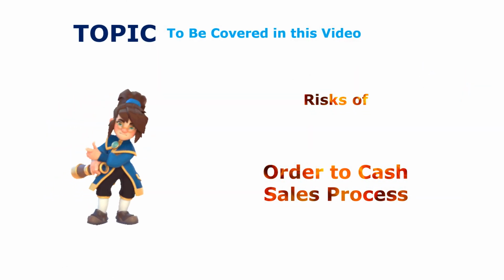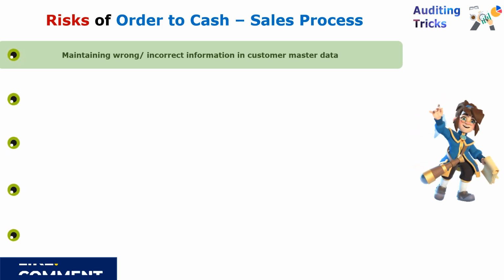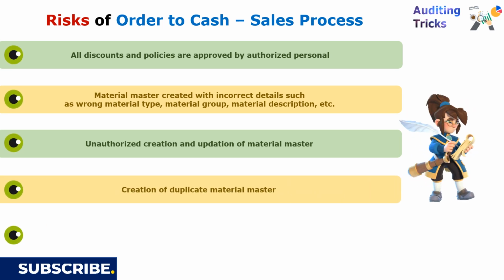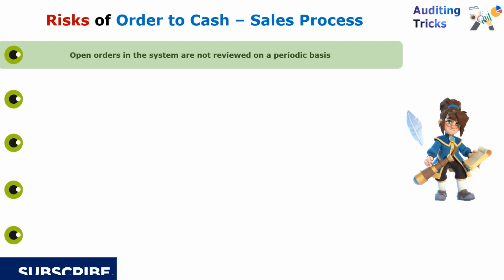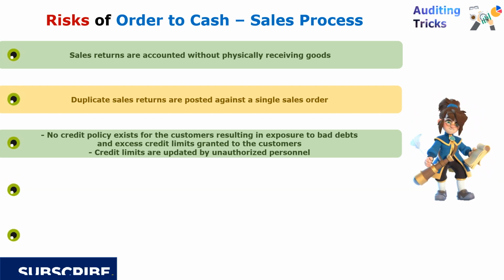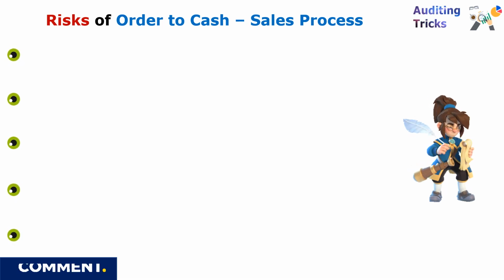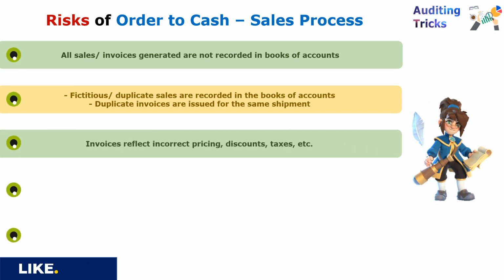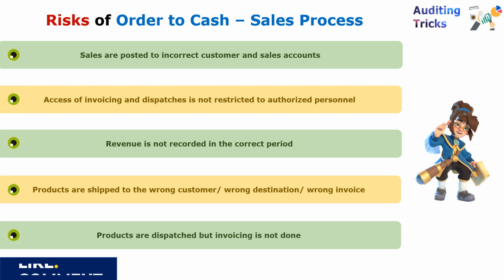Risks involved in Sales Process | Order to Cash Process Risks | Credit Control Risk Management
This video explains all the risks associated with Order to Cash process. I have covered most of the risks related to sales process. This will be helpful to auditors and people working in sales department.

Internal Audit Checklists, Risk Control Matrix and PPT Templates for making Professional Presentations are available for these departments: Purchase, Sales, Warehouse & Inventory, Production, Maintenance, Human Resource, Finance & Accounts, etc.
If you are looking for ready-made detailed Audit Checklists, Risk Control Matrix, and PPT Templates for making Professional Presentation of any department, you can get them for a defined payment. Each document will be provided in editable MS Excel or PowerPoint format.

😎📲 Share Video with Friends

order to cash
order to cash process
order to cash interview questions
order to cash jobs
sales growth
sales training
sales trainer in India
best sales tips
cold calling
sales training in Hindi
sales management
Selling Process Steps
Selling Process
B2B Sales
Sales Process Steps
complex sales process steps
7 proven steps to sales
Sales process flowchart
Steps of the selling process
what is the sales process
sales process definition,
Sales process presentation
process of sales
Steps in the selling process
Sales presentation and demonstration
 Handling objections
selling process in hindi
selling process in sales management
selling process step by step
selling process steps with examples
selling process in marketing
selling process in selling and advertising
 bcom classes 1st year
how to close sales over the phone
sales training videos for beginners
how to sell anything to anyone